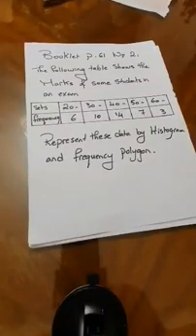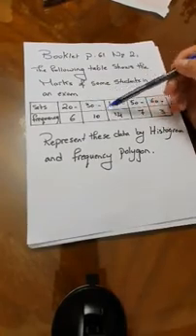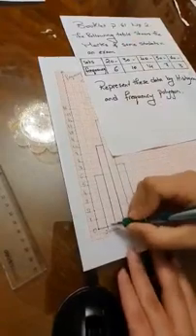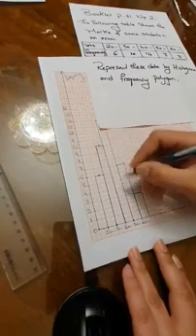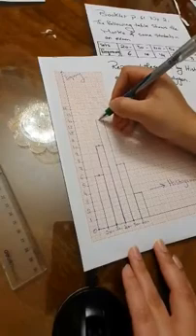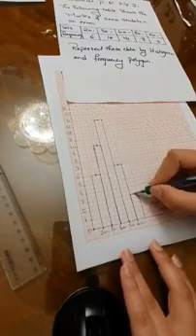Math- histogram and frequency polygons-Week 2